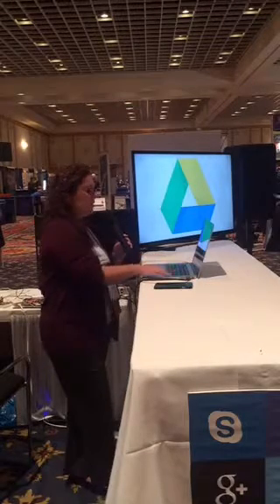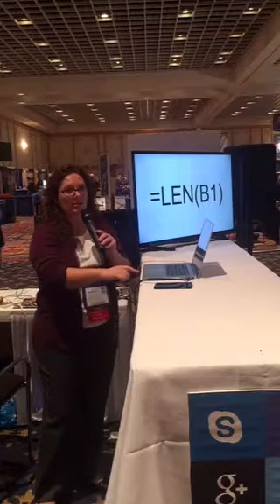Organizing Social Media Messages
Effective social media response during an incident or crisis often calls for expedited messaging.  Preparing messaging in advance as well as seeking pre-approval is helpful to responding rapidly as situations escalate.  Learn about some of the messaging systems and opportunities and prepare messaging tools and visuals to ensure rapid communication with your community.